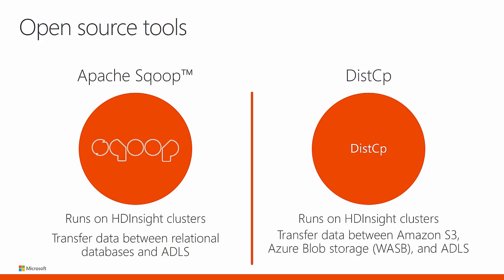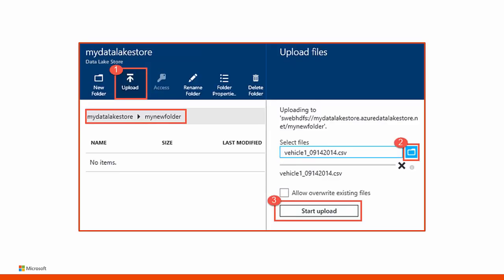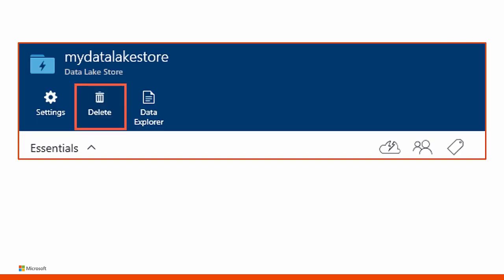What is Azure Data Lake Store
Ready to explore big data analytics? “Big data” is a term for data sets that are so large or complex that traditional data processing application software is inadequate to deal with them. Challenges include capture, storage, analysis, data curation, search, sharing, transfer, visualization, querying, updating, and information privacy. Big data also refers to the use of predictive analytics, user behavior analytics, or certain other advanced data analytics methods that extract value from data. The main big data offerings from Microsoft include Azure Data Lake, Apache Spark, and HDInsight.
In this course, part of the Data Series set, learn about Azure Data Lake, the Microsoft hyperscale repository for big data analytic workloads in the cloud. This offering is built for the cloud, compatible with HDFS, and has unbounded scale with massive throughput and enterprise-grade capabilities
2.Azure Data Lake Store
Learn about Azure Data Lake Store.